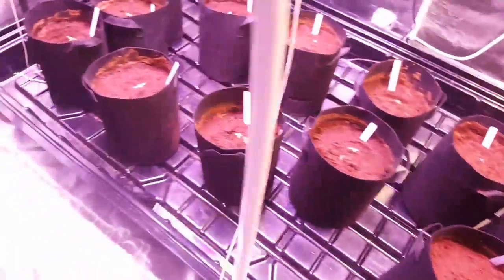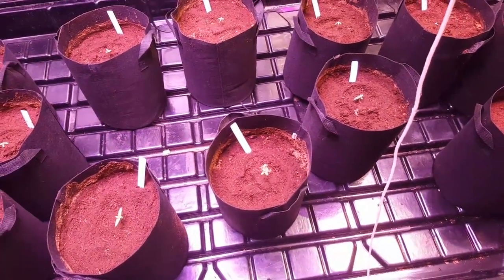Day 8 frosty auto mephisto under Perfect Sun Less Goliath COB